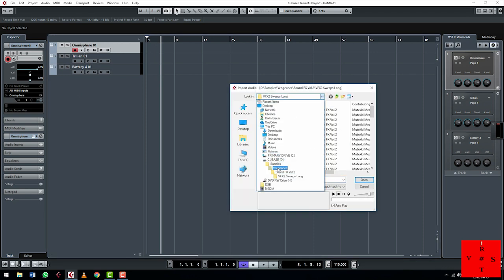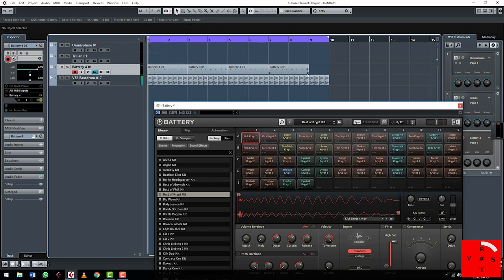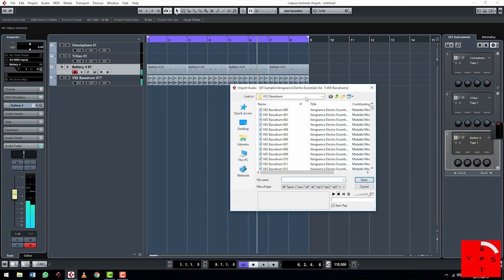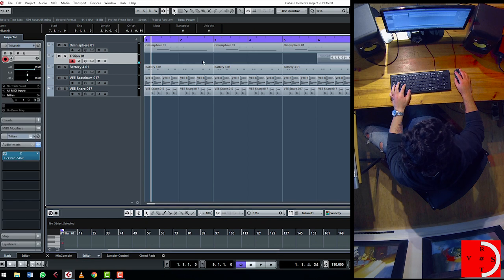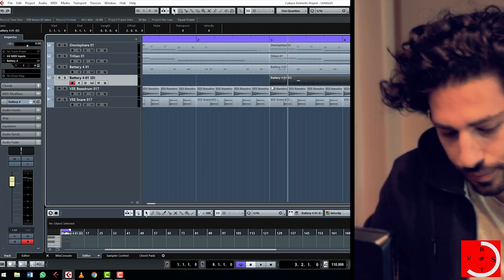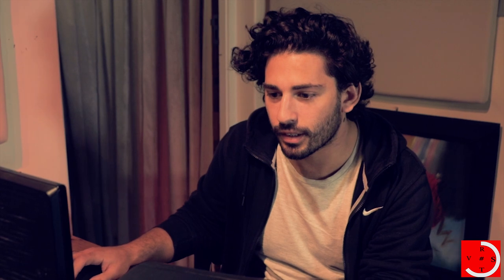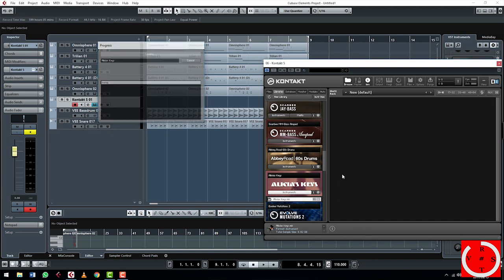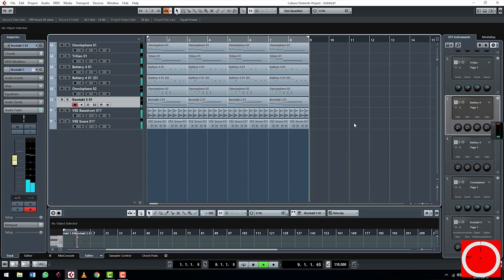Cape Town Base Producer DSB Makes A Solid House Beat In 10 Minute For "Me Against Time" (Episode 4)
Young producer and rapper Dorin Shane Braun has been making crowd-pleasing club hits as DSB since 2015. DSB has been getting everything in order to blow up in the next year. He’s been working relentlessly, crafting his own sound and establishing himself as an artist and producer. Late last year he dropped off his debut project “Do My Thing,” and have followed that with a couple of singles that have been making noise on local radio stations around the Western Cape.

To see how DSB creates the kind of tunes that have gained the attention of Goodhope FM and 5FM, Rapseedtv visited him at Cosher Studio in Cape Town to watch him make a track in 10 minutes.